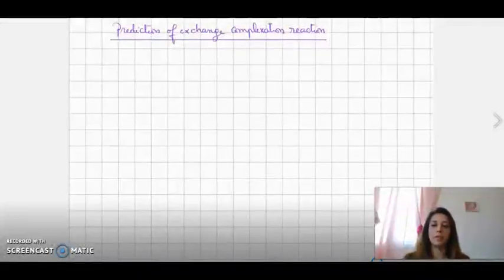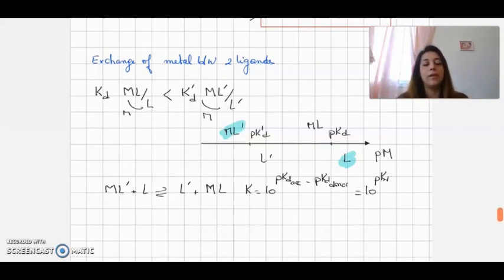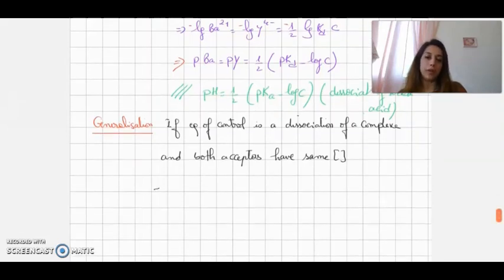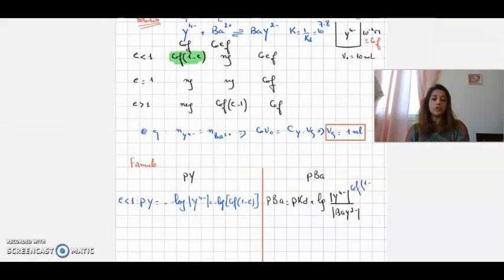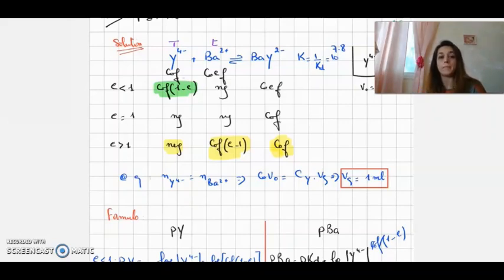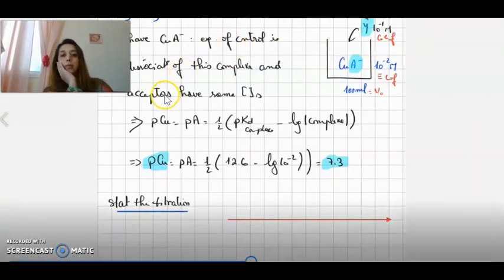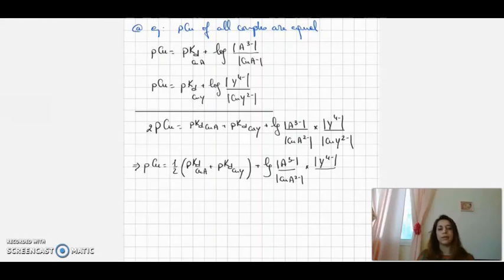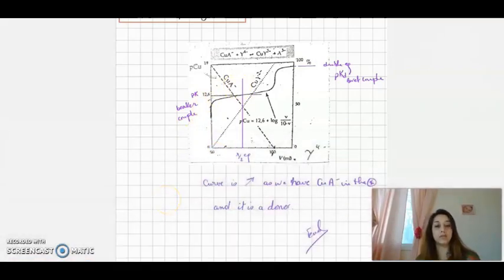C2207 - Coordination reactions-titration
Prediction of exchange reactions and titration